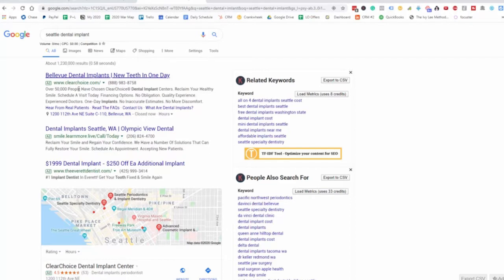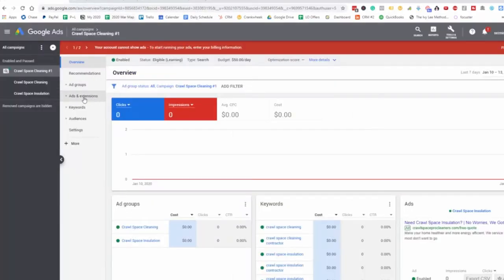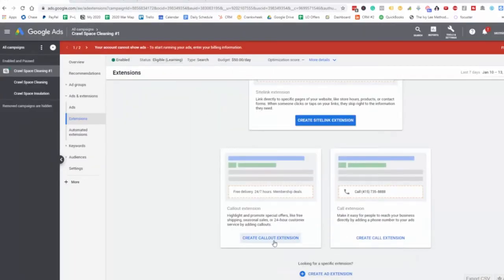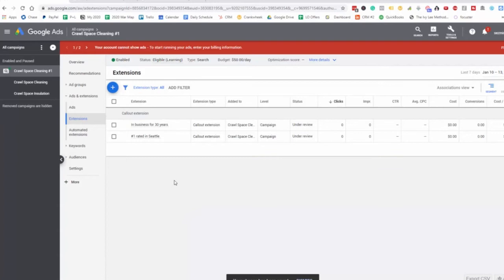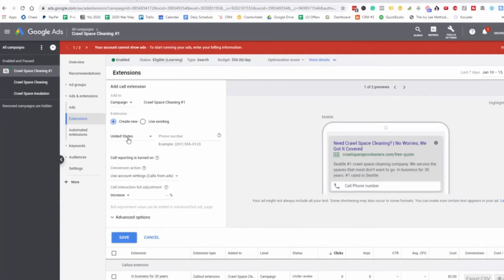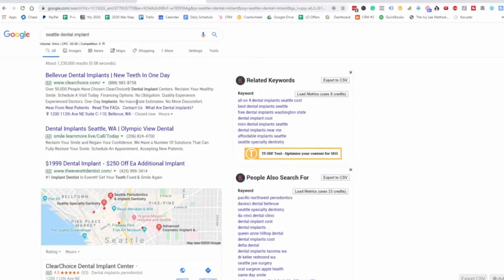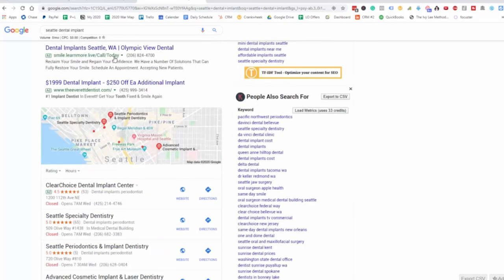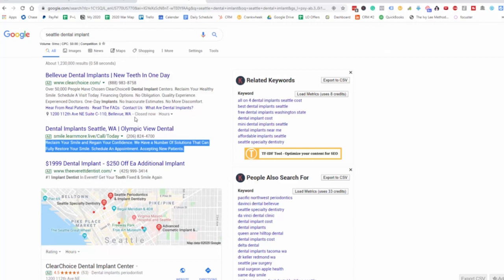Setting Up Google Ad Extensions | Advance Google Ads Course | Lec 8